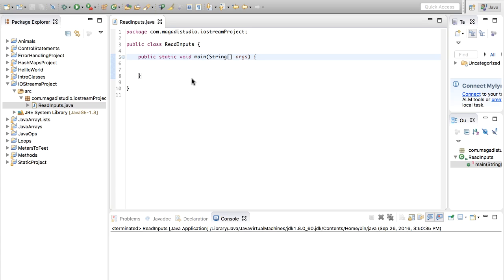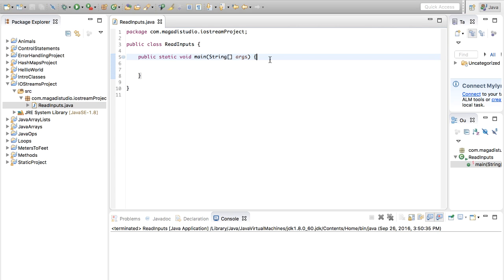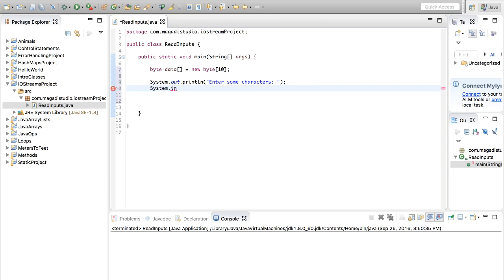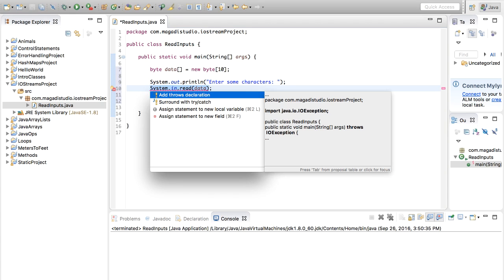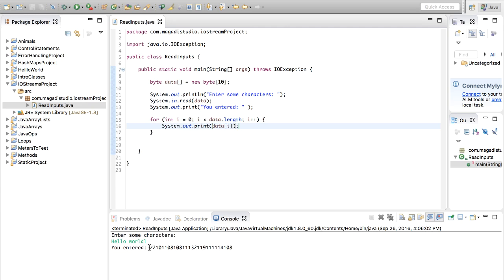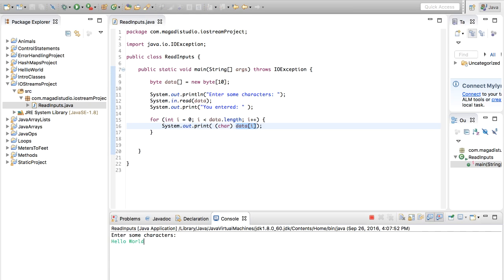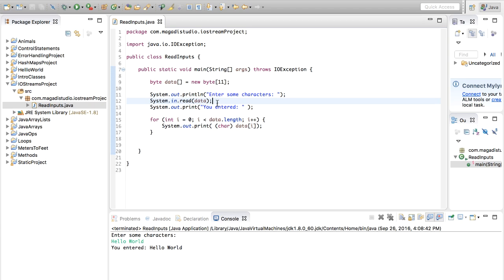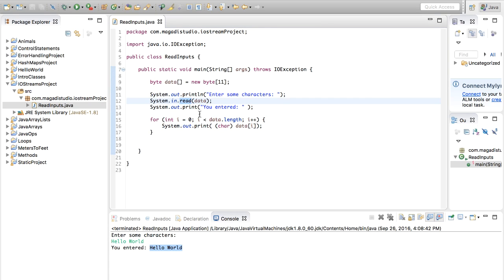077 Introduction to the IO Classes in Java